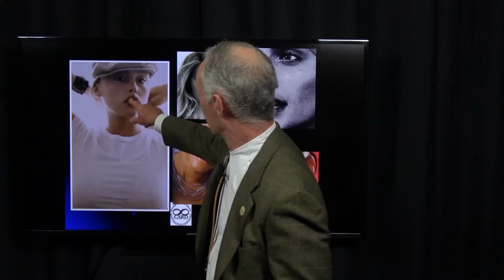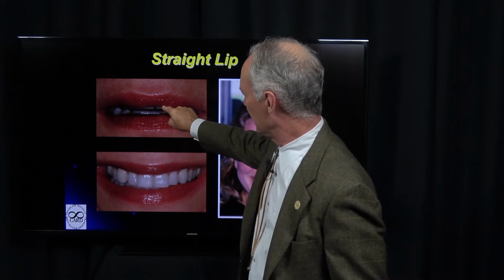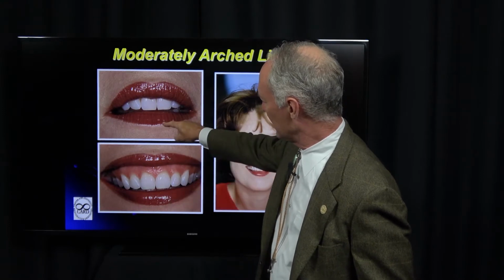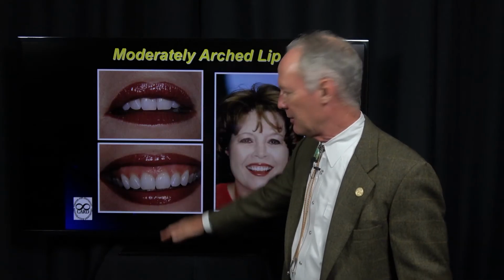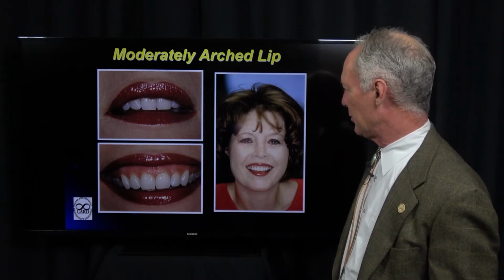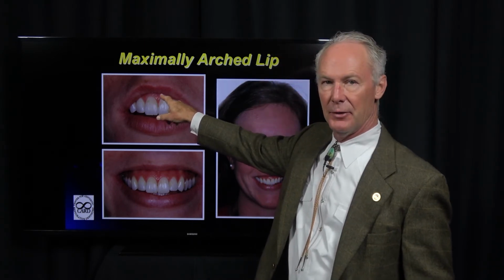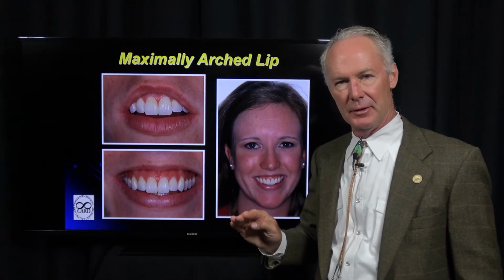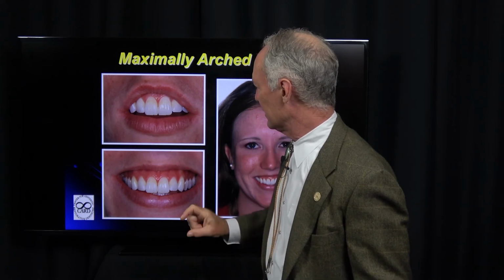Aesthetic Concepts: Lip Type Classification - Dental Minute with Steven T. Cutbirth, DDS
CLICK HERE NOW to find out how to take your practice to the highest level of technique and productivity by joining Dr. Cutbirth’s

In this Dental Minute video, Dr. Cutbirth continues our Aesthetic Concepts series with discussing Lip Type Classification.

Dr. Cutbirth is the Founding Director of the Center for Aesthetic Restorative Dentistry (CARD) and maintains a full-time restorative and cosmetic practice

Caroline Hobby is host of Nashville Insider and the syndicated podcast HYPER! with Caroline Hobby.